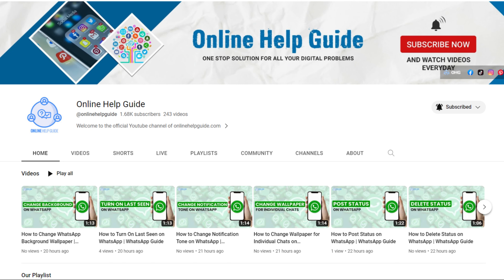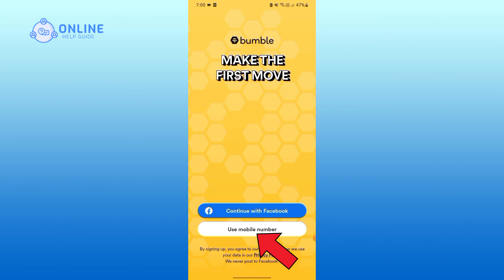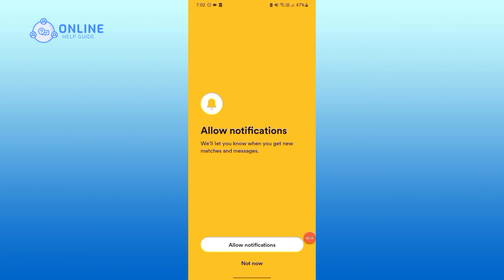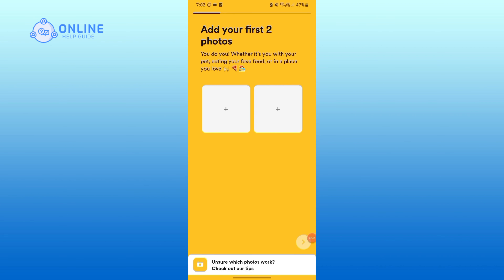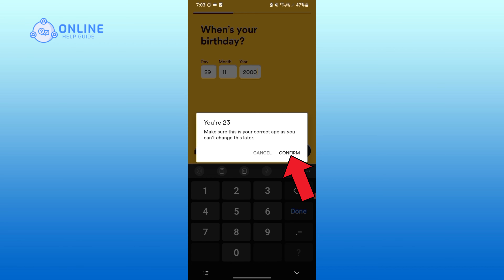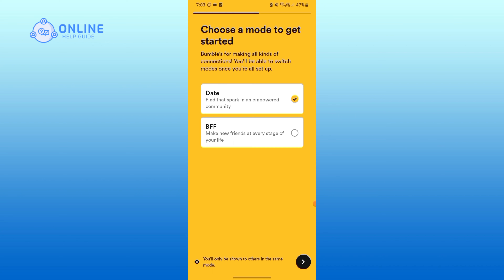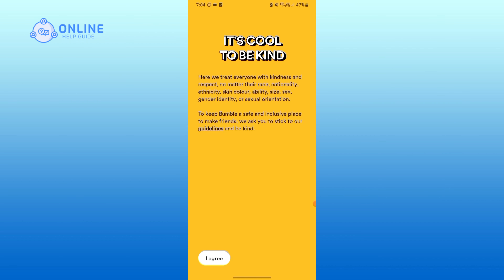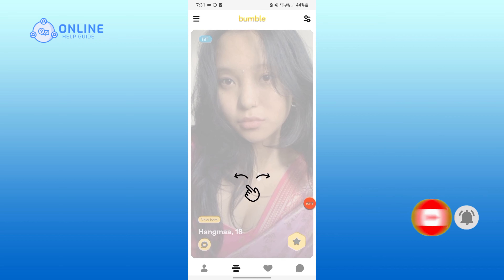How to Create Account on Bumble? 2024 (Quick & Easy) | Bumble App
Creating an account on Bumble is a breeze, and our tutorial, "How to Create an Account on Bumble," will guide you through the process effortlessly. Simply download the Bumble app from the App Store or Google Play Store, open the app, and follow the prompts to sign up with either your phone number or Facebook account. Once you've verified your account, complete your profile by adding photos and personal details, and you're ready to start swiping and making connections! Join the Bumble community today and empower your dating journey.

Chapters
00:00:00 Intro
00:00:16 Create Account on Bumble
00:03:00 Outro